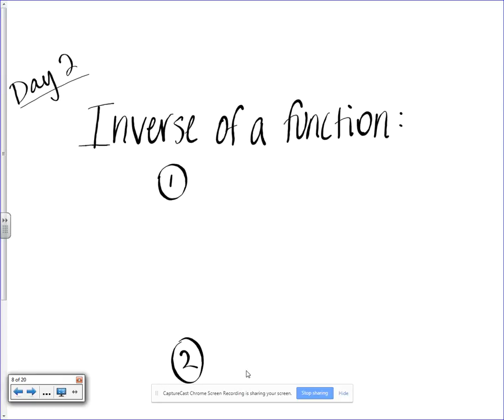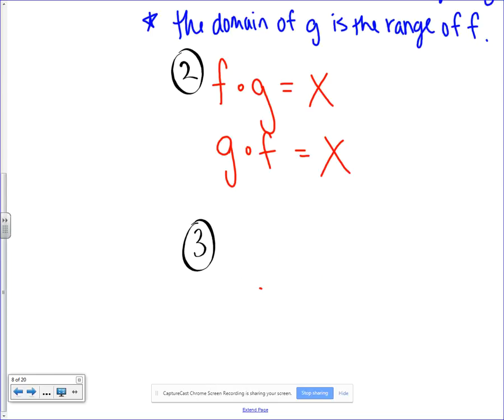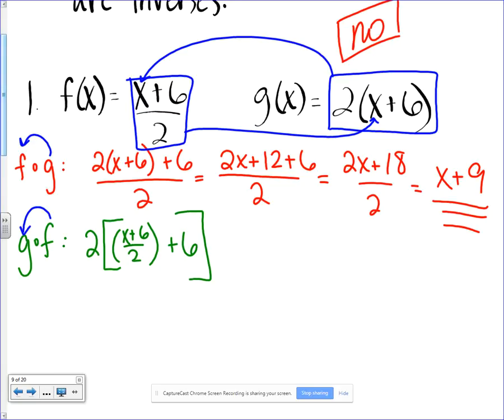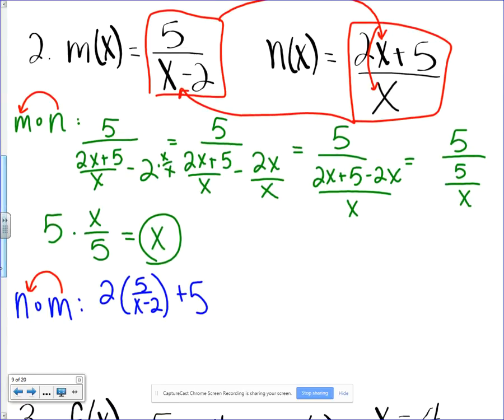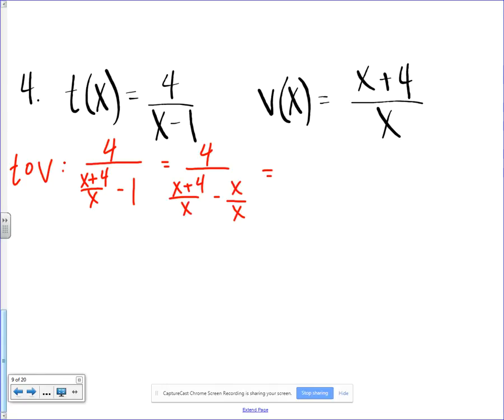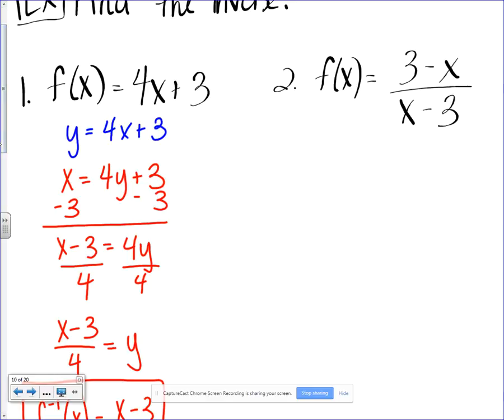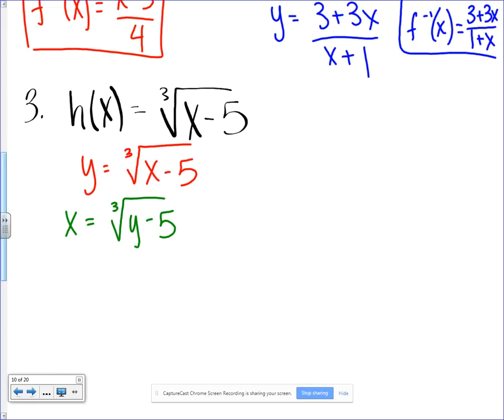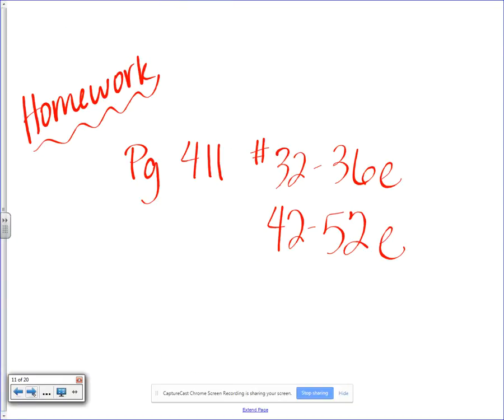College Algebra Thursday November 9